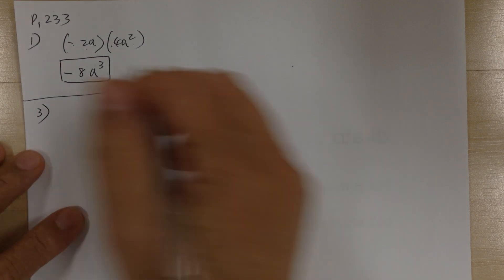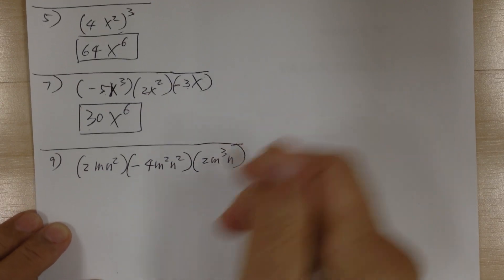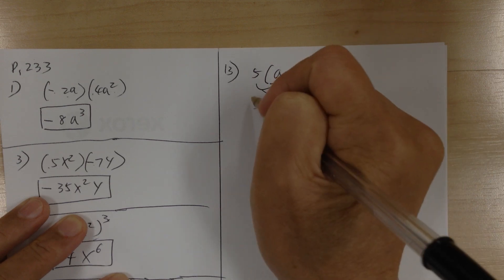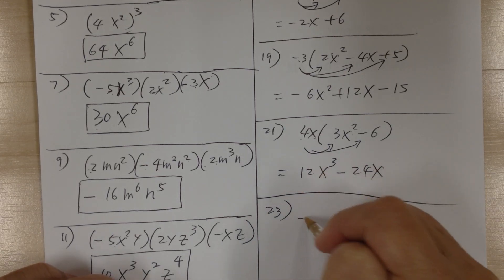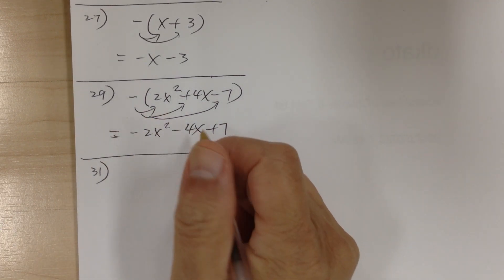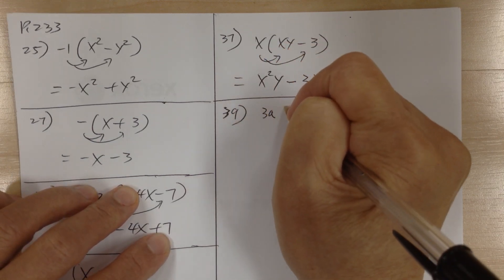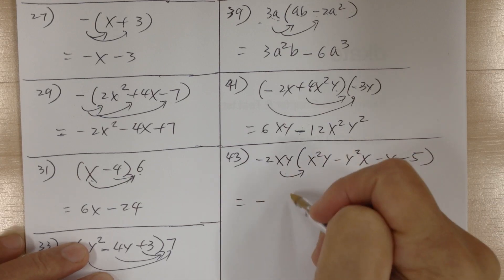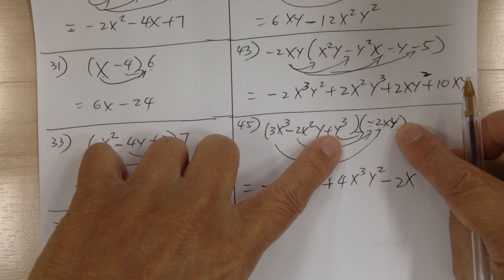Pre-Algebra p.233 #1-49 odds